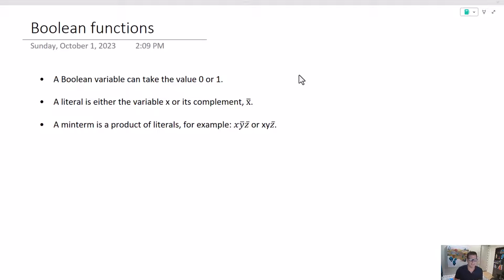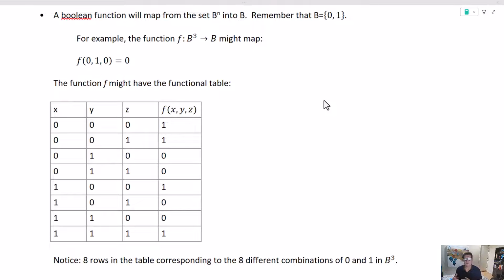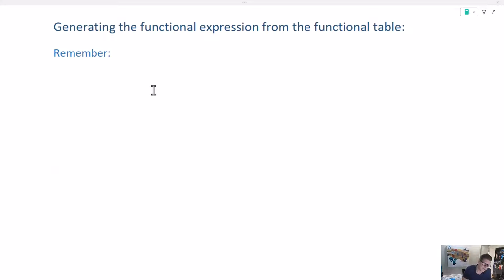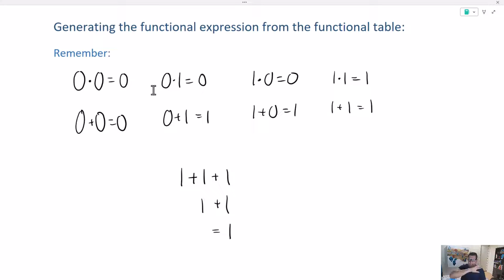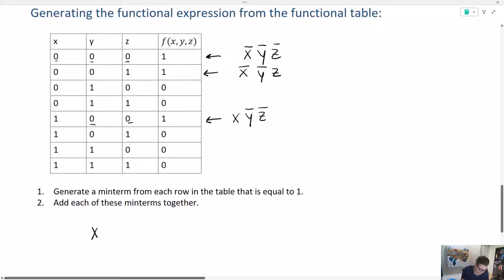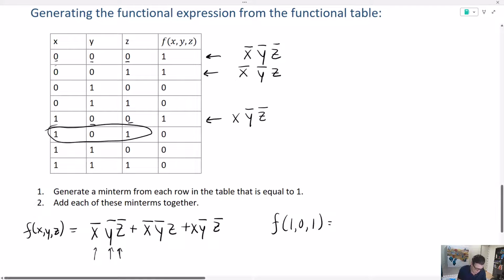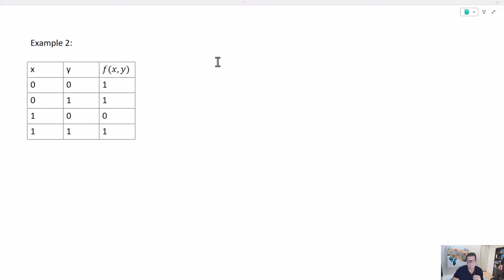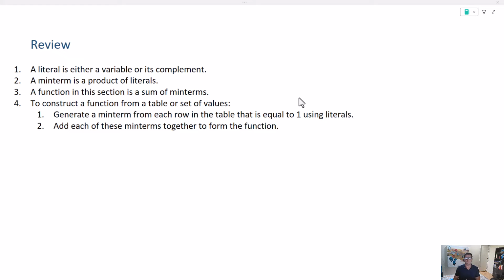Boolean Functions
In this video, I show how to generate a function that is a sum of boolean expressions from a table and then how to evaluate these functions.
00:00 Introduction and Definitions
01:15 Constructing Boolean Functions
06:56 Example 2
07:58 Review